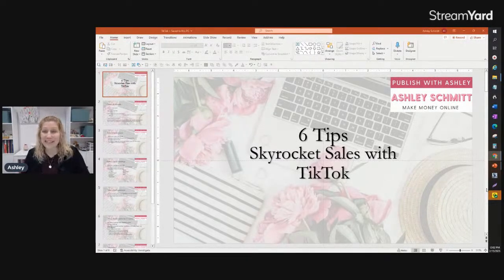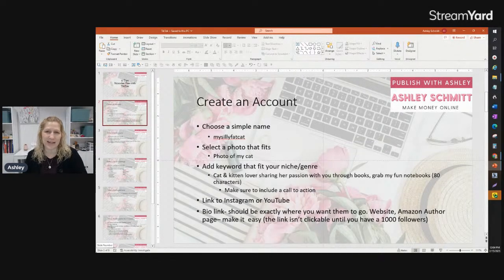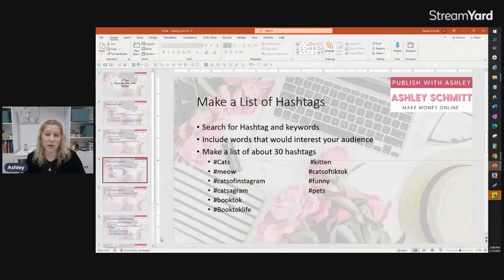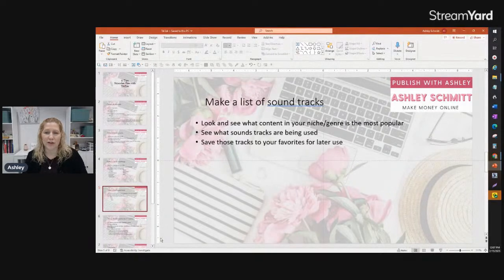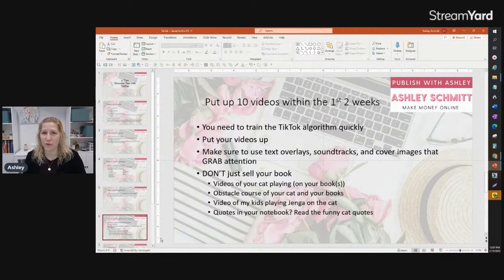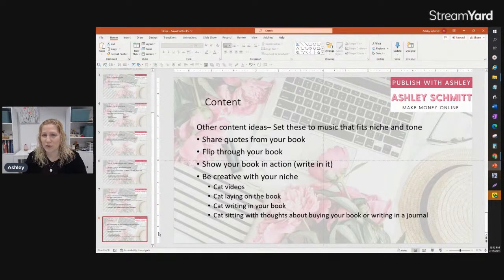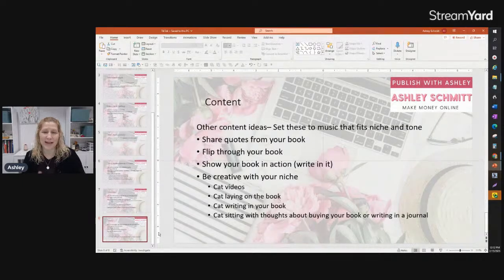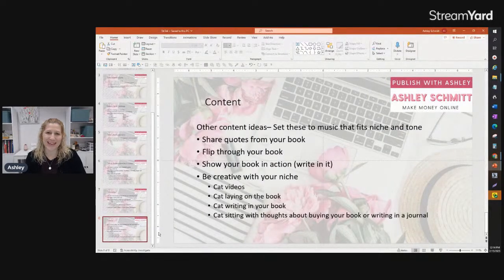6 Tips To Skyrocket Your Low Content Book Sales Using TikTok To Advertise And Promote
This video is about 6 Tips To Skyrocket Your Low Content Book Sales Using TikTok To Advertise And Promote

Hello, I'm Ashley and my channel is about teaching you how to make money online by creating Low Content Books to sell on Kindle Direct Publishing, KDP. I also teach about ways to market your books. And if you are interested in creating printables to sell on Etsy, I can help too.

Planning on opening an ETSY store?
Use this link and both you and I get 40 FREE listings :)

My goal is to help others who are passionate about Low Content Books and earning a little extra income to earning a full-time wage. Or even if you want to publish for fun, I'm excited to help you.

I'm LIVE every Wednesday at noon Eastern time (-4 GMT)

Great resources:
***Creative Fabrica for images, interiors and More. Use my link for a great deal!!
**Software to create 2 types of word puzzles Crossword & Cryptogram
Use ASHLEYTENOFF for $10 off
**Sale Samurai-- Software that helps with Keyword Research on Etsy
Use ashley20 to save 20% on Sale Samurai

There is no guarantee that you will earn money using the techniques and ideas in this video. Your success in obtaining the results claimed in this video will require commitment and hard work. You must agree not to rely upon any information contained in this video.